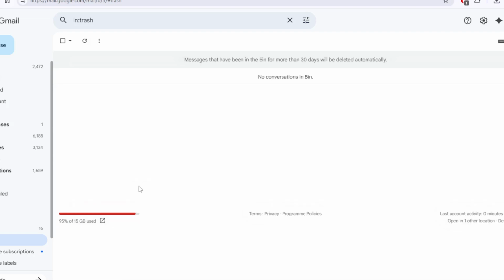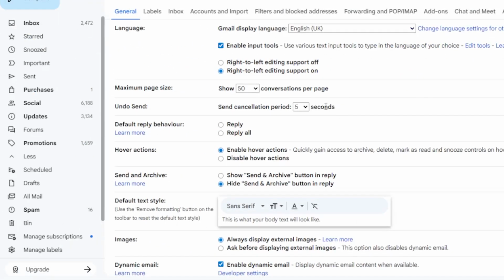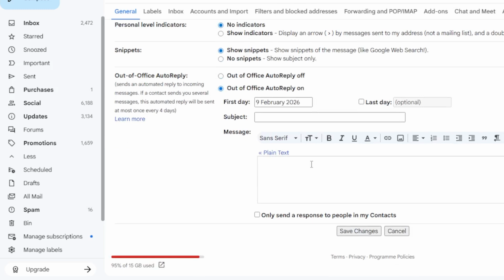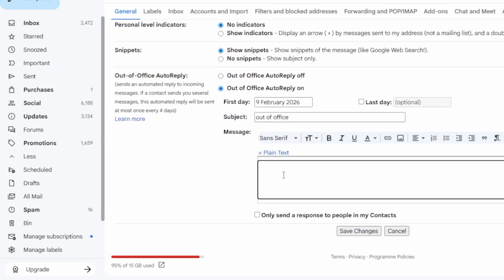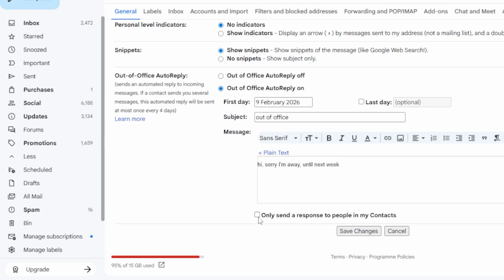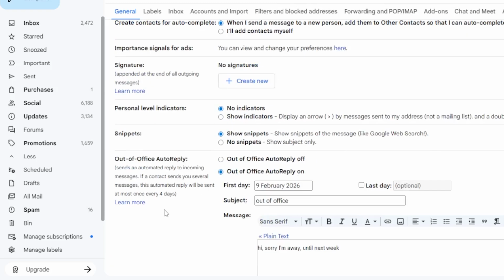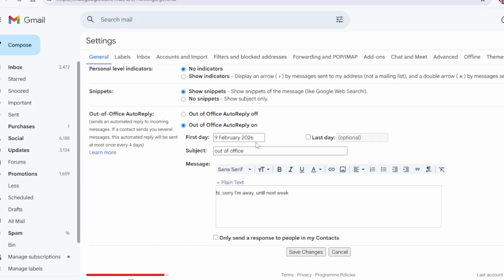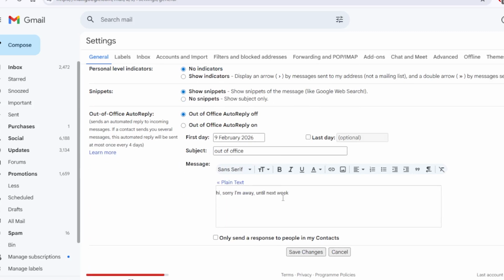Set Up Out of Office Reply in Gmail – Step-by-Step Guide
Planning a vacation or taking a break? Set up an automatic out of office reply in Gmail so everyone knows you're away and when to expect a response 📧✨ This quick guide walks you through enabling and customizing Gmail's vacation responder the right way.

Learn how to schedule your auto reply, personalize your message, and control who receives it to keep your inbox organized and stress-free.

✅ Open and access Gmail settings correctly
✅ Enable the out of office auto reply feature
✅ Set start and end dates for automatic responses
✅ Customize subject and message content professionally
✅ Control who receives your vacation response

⏳ Timestamps
⏱ 00:00 – Introduction to Gmail Out of Office Reply
⏱ 00:15 – Open Gmail & Access Settings
⏱ 00:37 – Configure Auto Reply Dates
⏱ 01:00 – Write Subject & Message
⏱ 01:22 – Save Changes & Turn Off Later

📌 Summary
By following this tutorial, you can quickly activate Gmail's out of office reply, set clear expectations, and automatically manage incoming emails while you're away. It's a simple yet powerful feature that keeps your communication professional and organized.

Have you customized your out of office message before? Share your best tip in the comments!